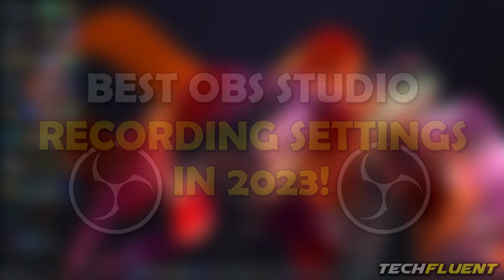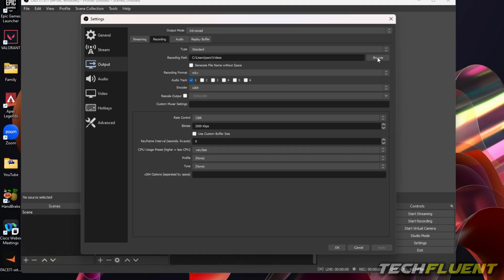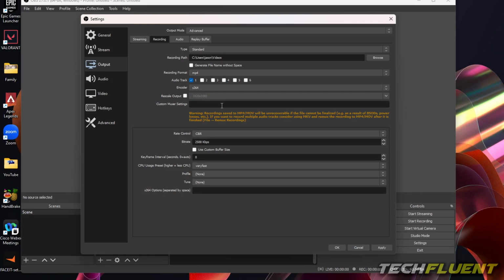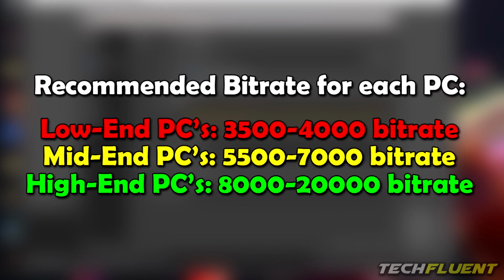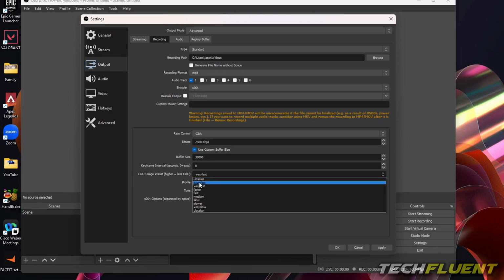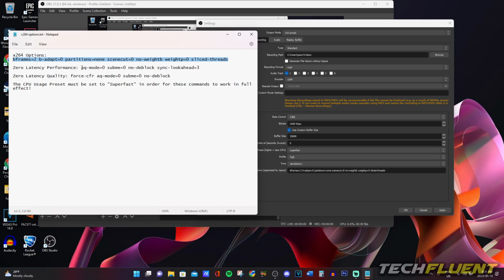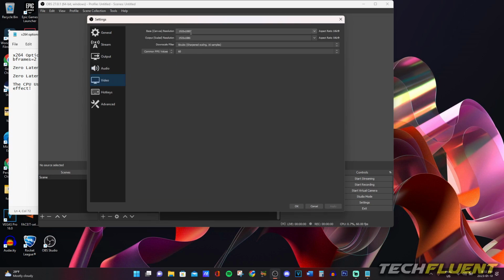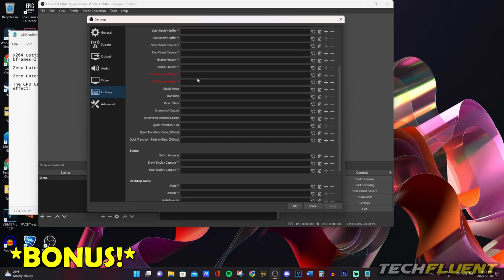BEST OBS Recording Settings For YouTube 2023! (60 FPS! BEST QUALITY!)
In this tutorial, I break down the best OBS Recording settings for your YouTube videos here in 2023! You will see a significant difference in recording quality, smoothness, sound, etc. when you implement the instructions I spoke about in this video!

x264 Options:
bframes=2 b-adapt=0 partitions=none scenecut=0 no-weightb weightp=0 sliced-threads

Zero Latency Performance: aq-mode=0 subme=0 no-deblock sync-lookahead=3

Zero Latency Quality: force-cfr aq-mode=0 subme=0 no-deblock

NOTE: The CPU Usage Preset must be set to "Superfast" in order for these commands to work in full effect!

~TechFluent

Timestamps:
0:00 - Intro
0:20 - Output settings
2:31 - x264 options txt
3:09 - Audio settings
3:18 - Video settings
3:46 - Bonus settings